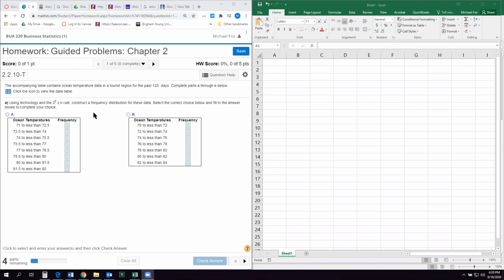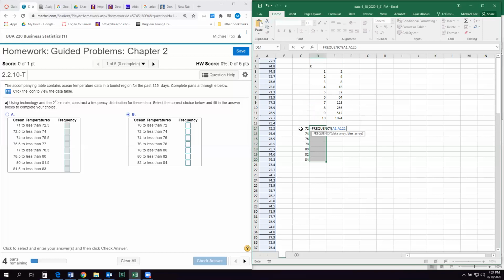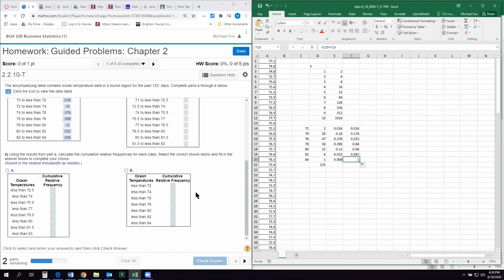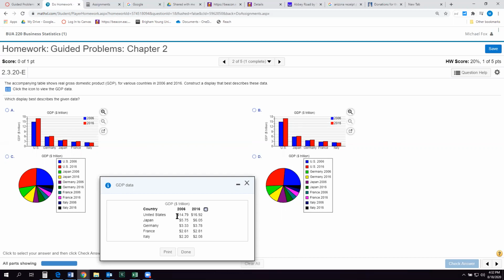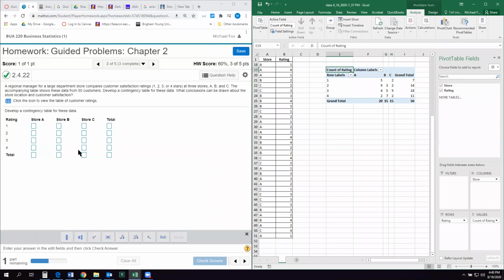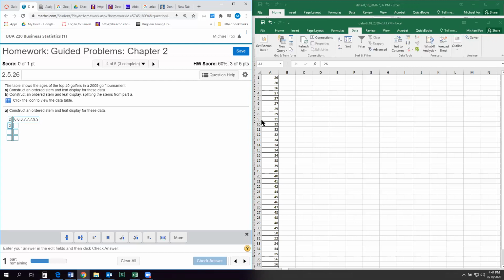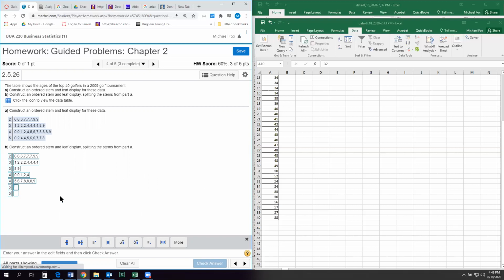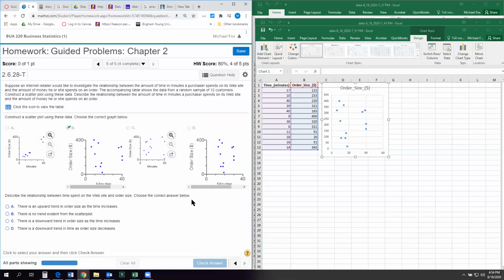BUA 220 Chapter 2 Guided Problems